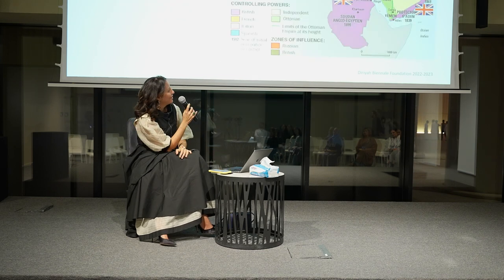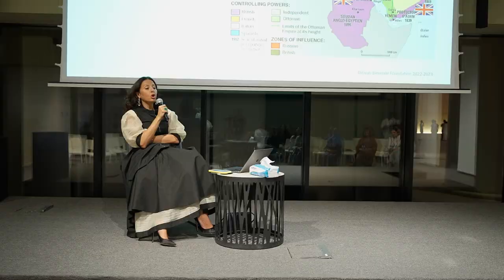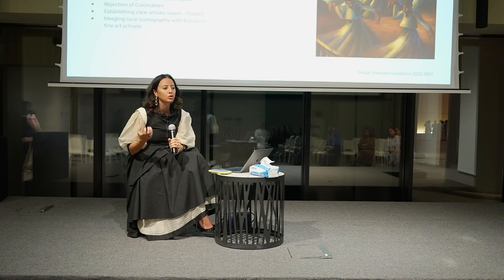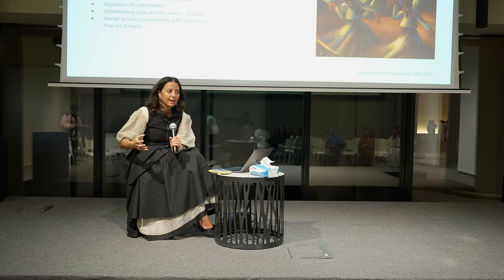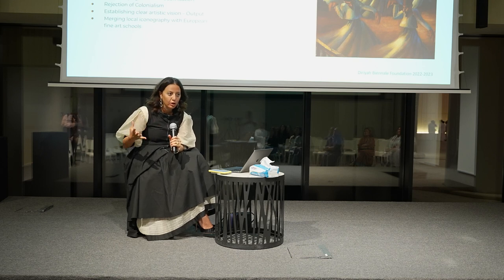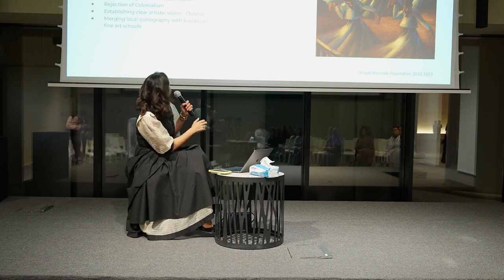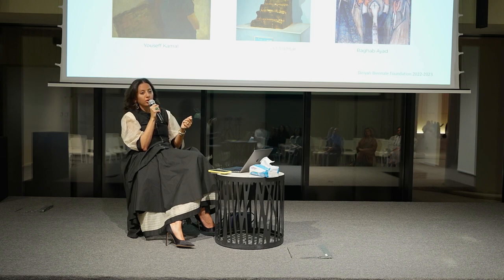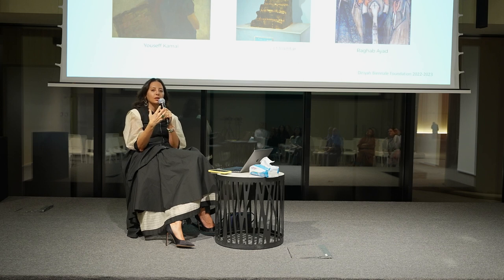استكشاف للفن العربي الحديث والمعاصر | An Exploration of Modern and Contemporary Arab Art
استكشاف للفن العربي الحديث والمعاصر. جلسة حوارية مع مي الديب

An Exploration of Modern and Contemporary Arab Art by Mai Eldib